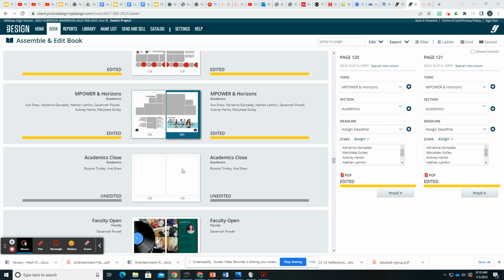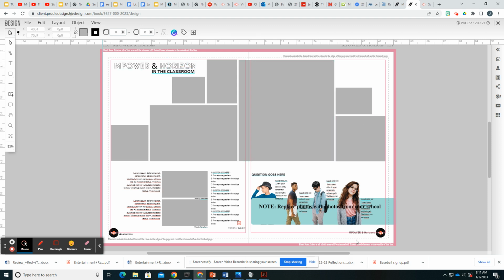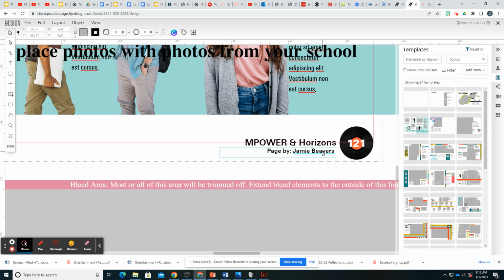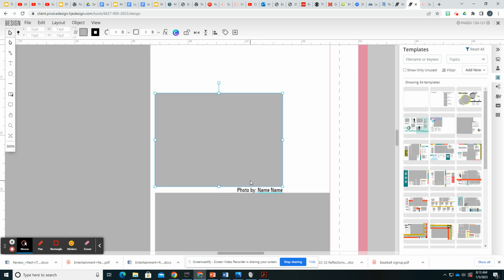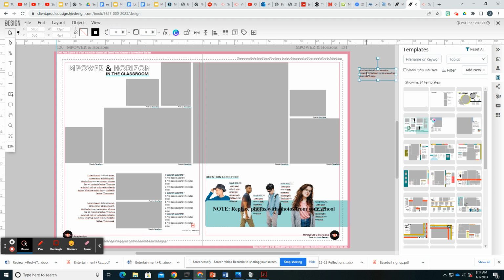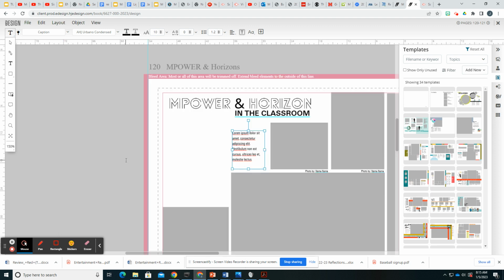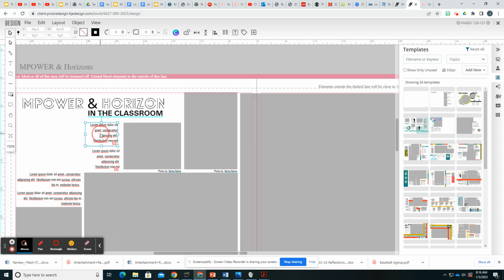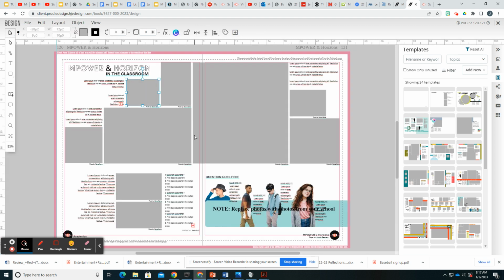Yearbook Copy - page by photo by and captions